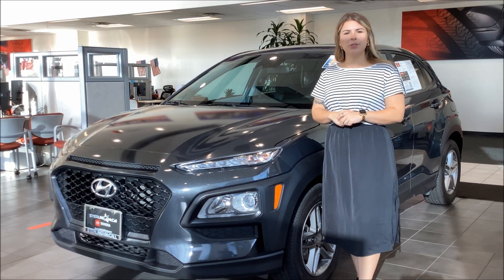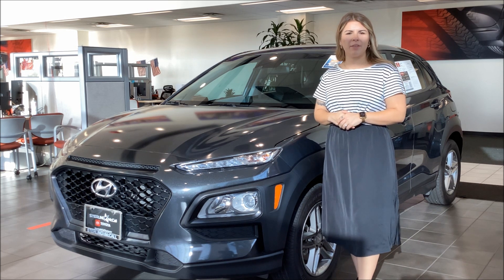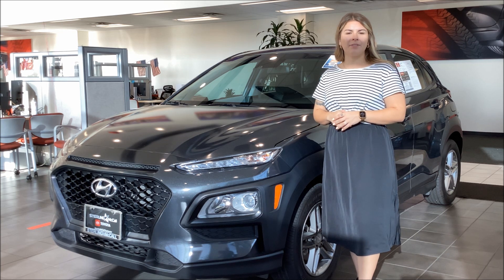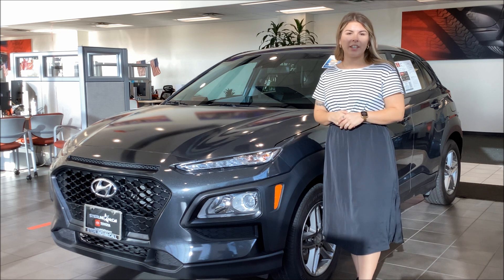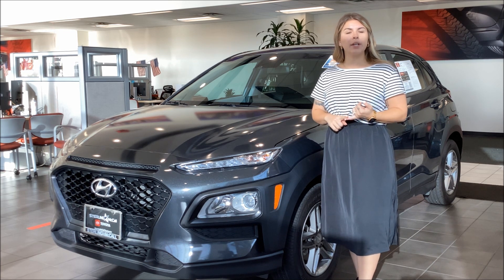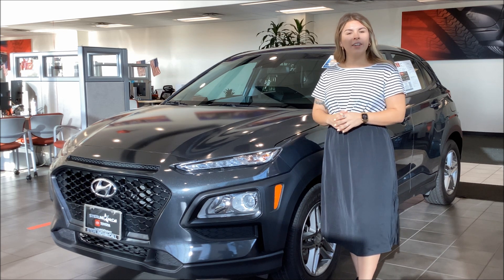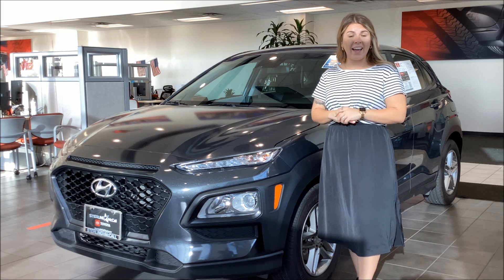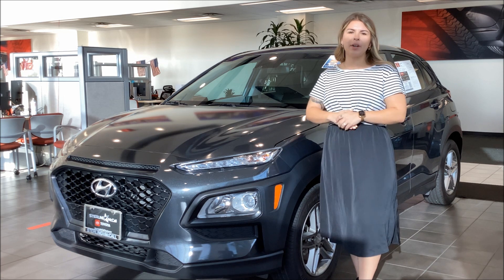Pre-Owned 020 Hyundai Kona SE in Houston, TX | Sterling McCall Toyota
Stock number LU486708, Pre-Owned 020 Hyundai Kona SE with only 7232 miles!

Visit Sterling McCall Toyota for cars, trucks, SUVs and minivans in Houston, TX for great deals on sales, leasing, service, & more! Find out why we're one of the best new & used Toyota dealers in the Houston area.